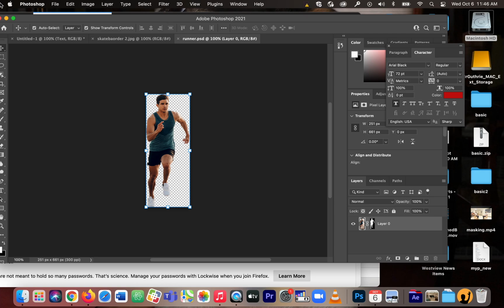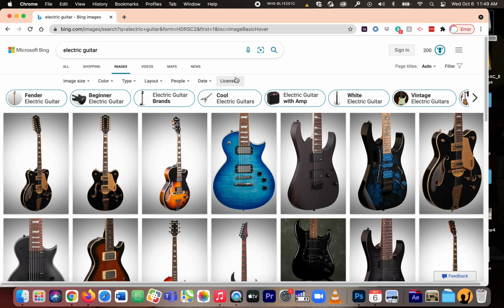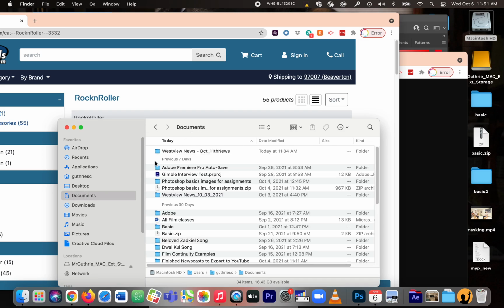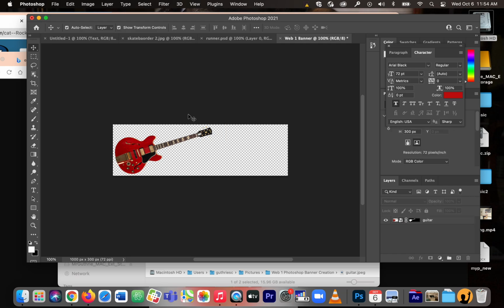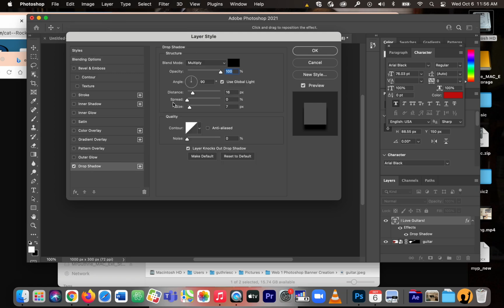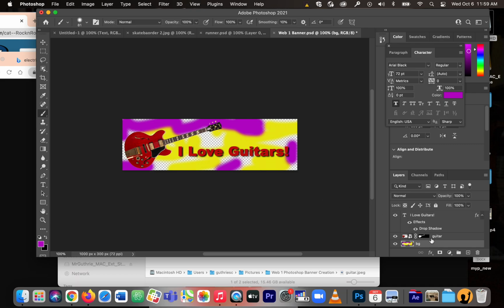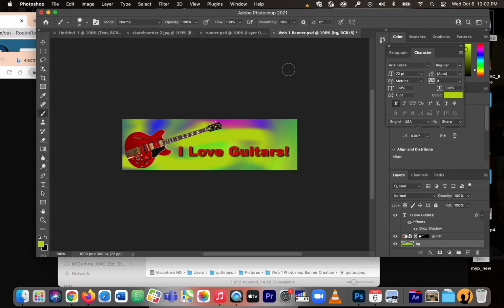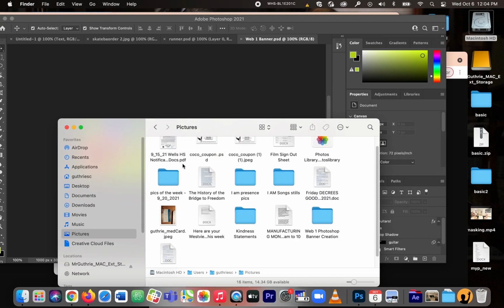Web1 First Photoshop Banner Creation